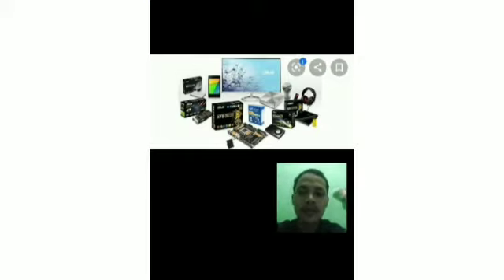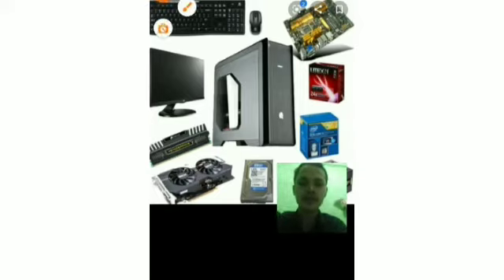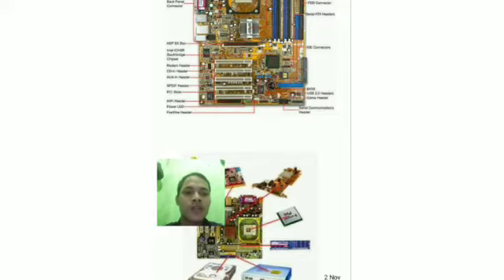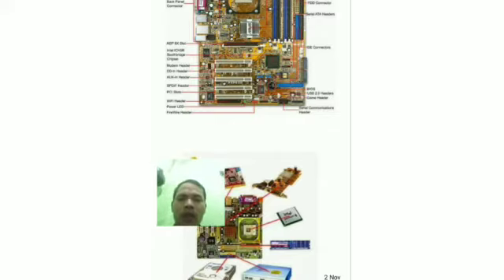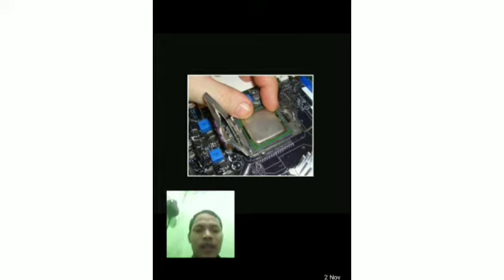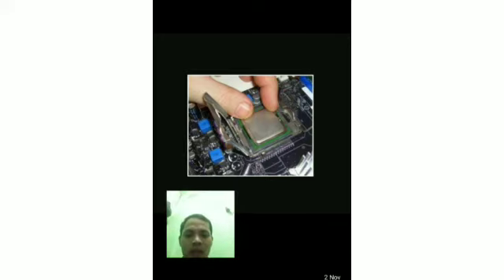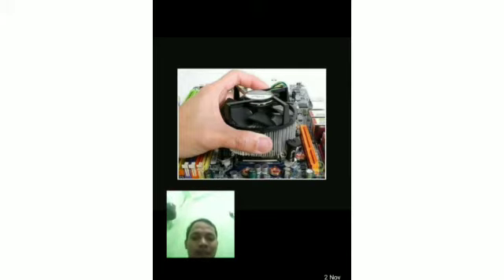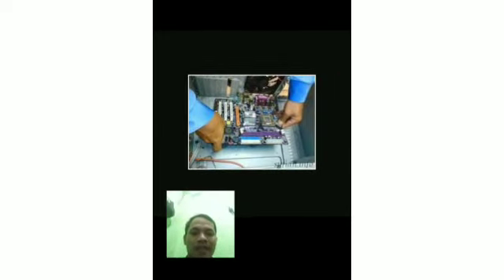cara merakit komputer yg baik dan benar